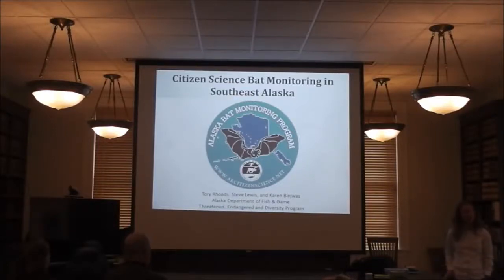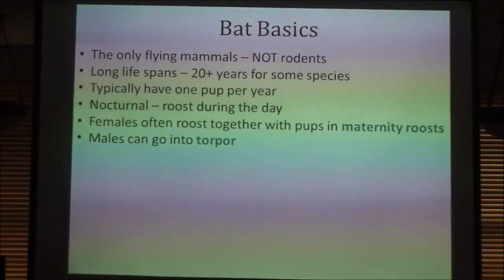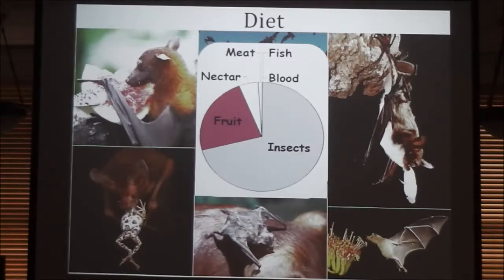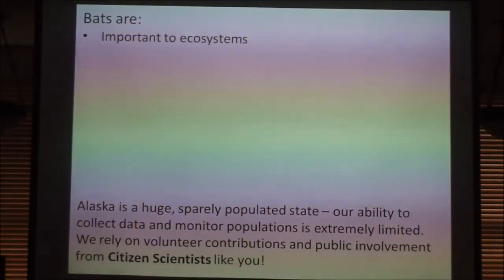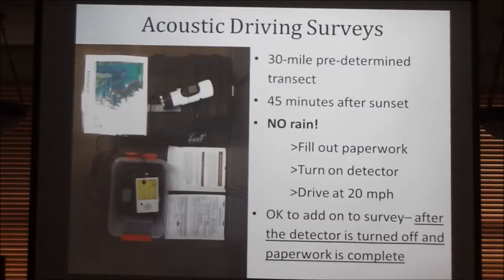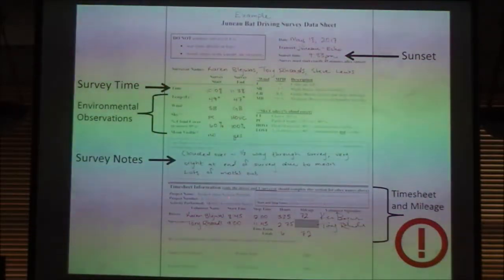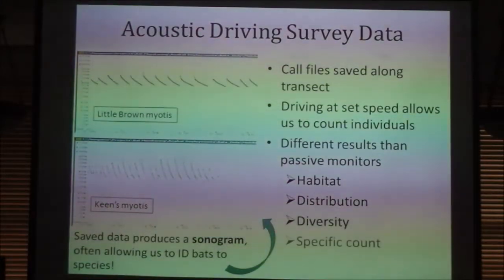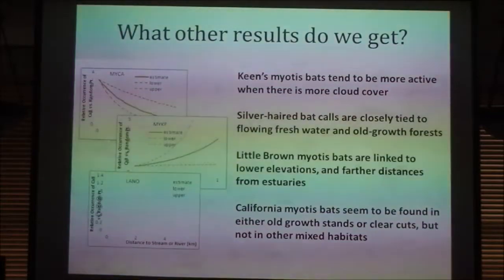Bats in Alaska; Citizen Science at its Best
Tory Rhodes, U.S. Fish and Game